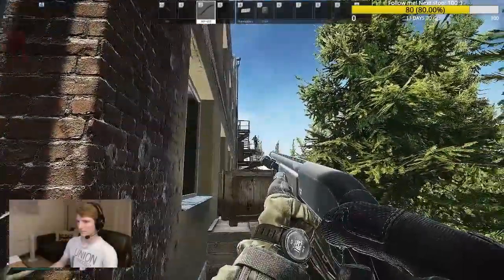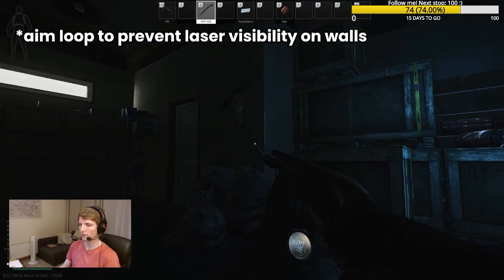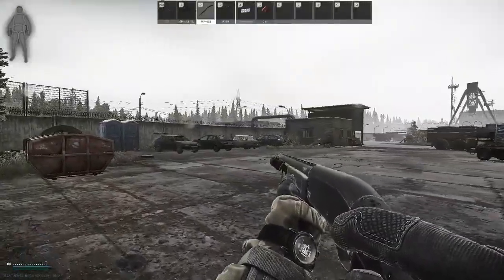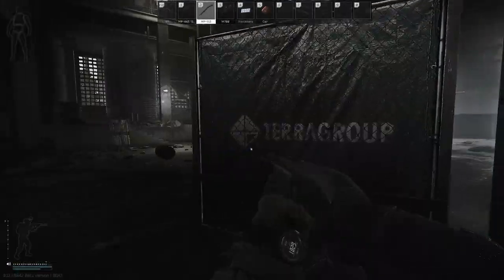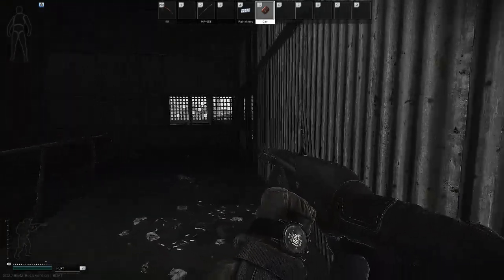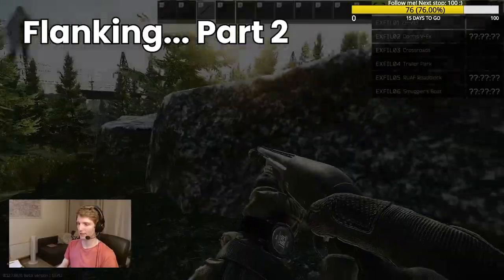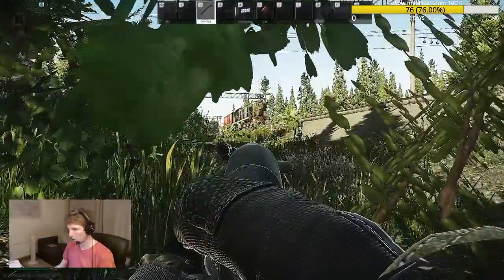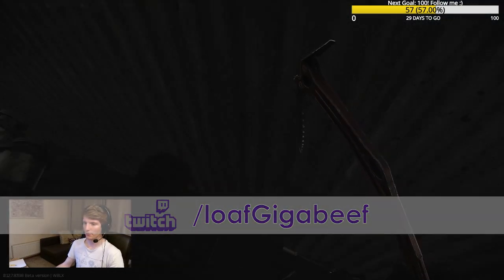Tarkov Solo PvP Tips: How to Win with Budget Gear on Customs! (improve your tactics/gamesense)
Looking to improve your Tarkov PvP on Customs? Today we will be looking at a variety of situations to help with tactics, movement and low gear fights to help you get better at PvP in your raids.

By far the best way to amp up your game is to be critical and conscious of the decisions we make and why we make them - and most importantly how to do better next time.

Solo play is a little different to group, as you have to be much more careful about flanks, looting and engagements given you are at best in a 1v1 and can't cover all angles. This is even more true if you're running average gear, as any mistakes can be lethal!

I release new videos on Youtube every Wednesday and Saturday, and also stream on Twitch on Wednesday, Friday and Saturday evenings (GMT), plus other random days too. Please do stop by to say hi, or to ask any questions you might have!